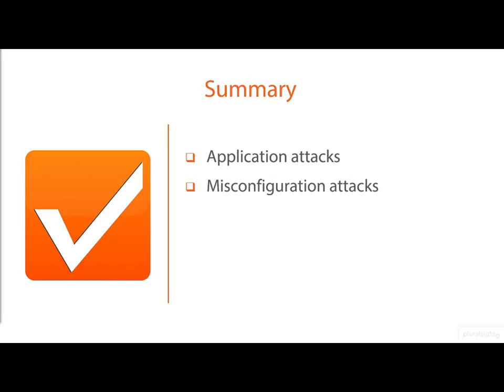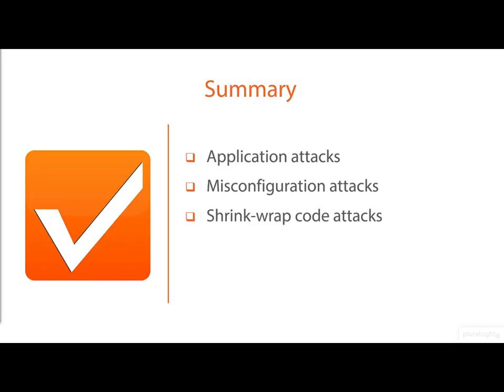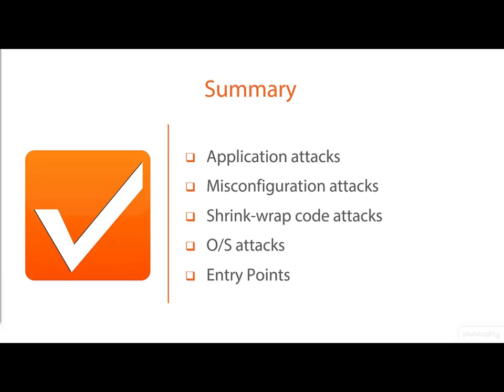10 07 Summary of Attack Types